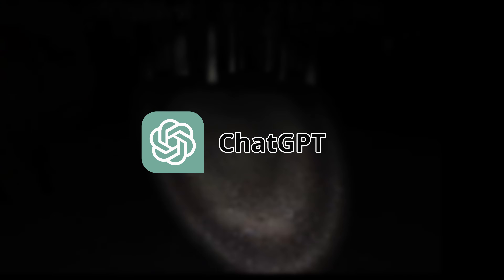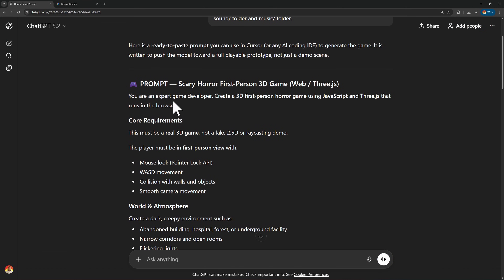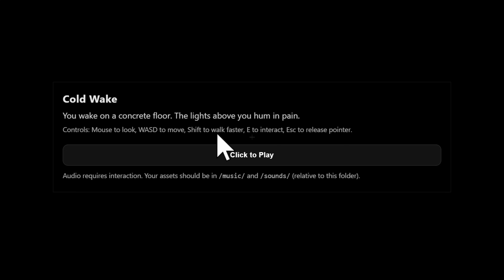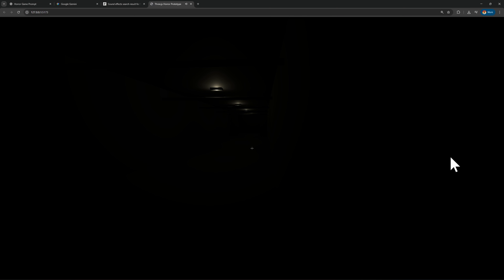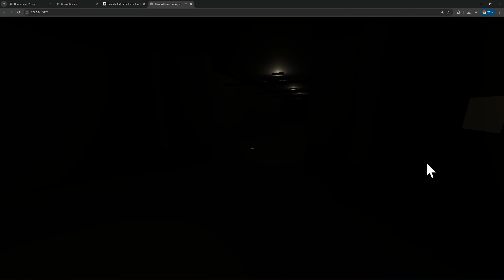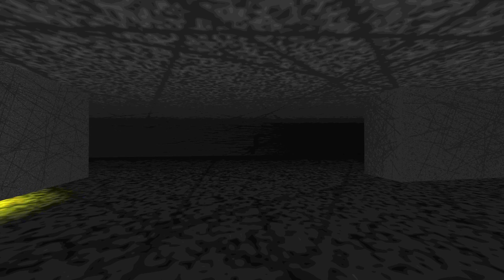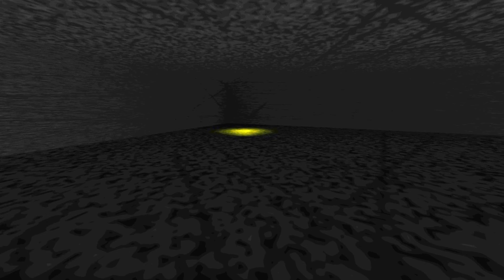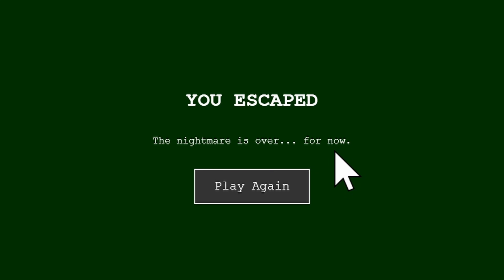ChatGPT vs Gemini Make A SCARY GAME From Scratch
I challenged GPT 5.2 and Gemini 3 PRO to make a SCARY game from scratch. Will I brown my pants?

Timestamps:
00:00 - Intro
00:15 - Building a SCARY Game with ChatGPT
06:39 - Building a HORROR Game with Gemini
10:22 - Final thoughts?

🎥 6 AIs WORK TOGETHER to Make Need For Speed From Scratch